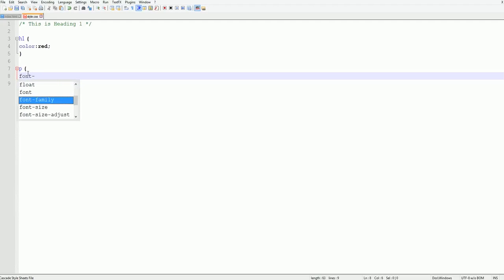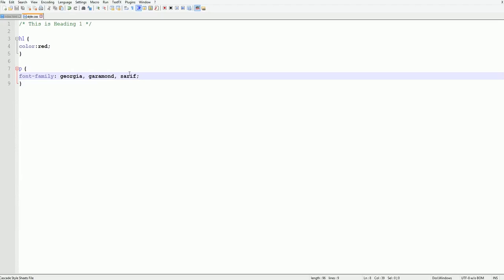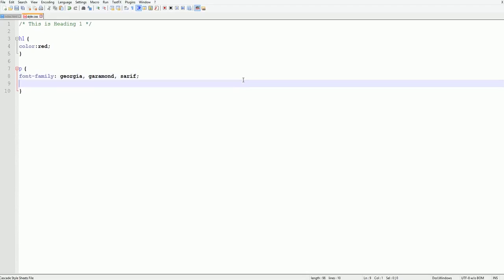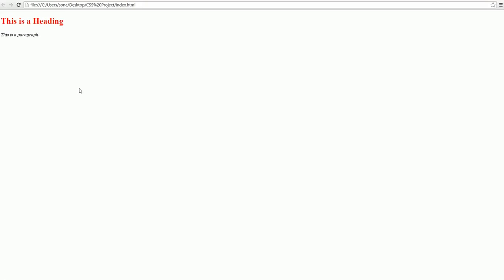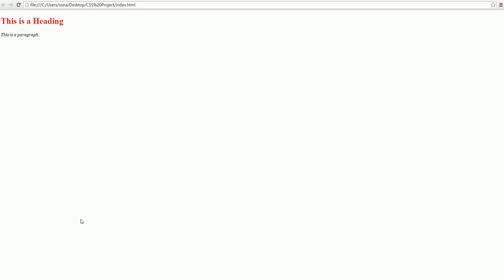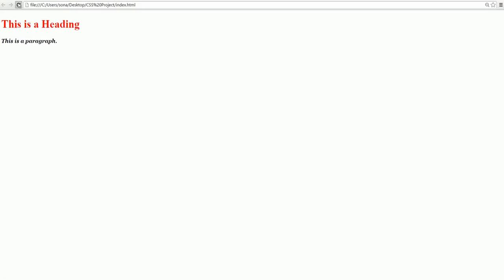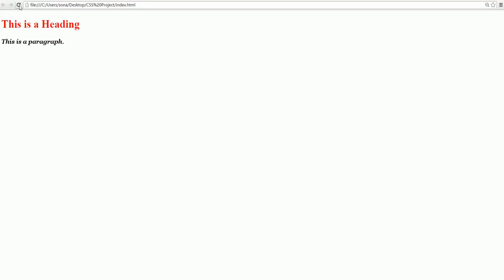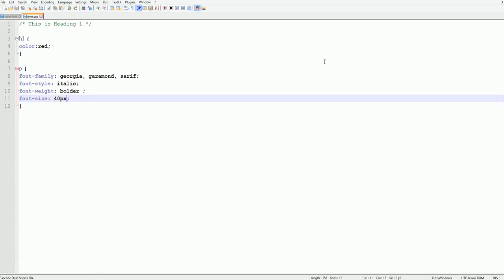Fonts Style Elements, PART 5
Learn About CSS Font Style, Font Element,Font Property,All About CSS Font Formatting.